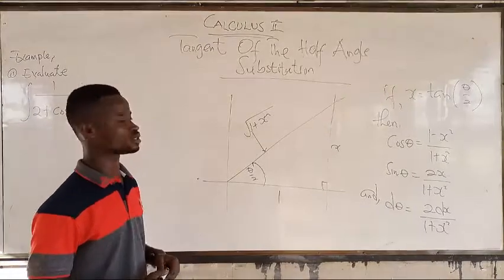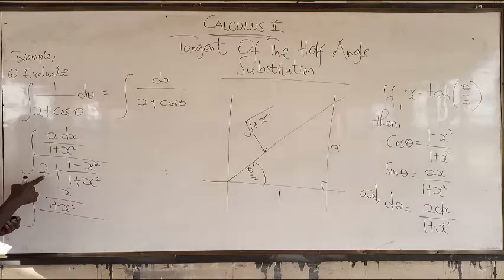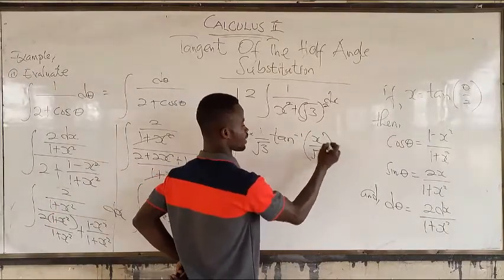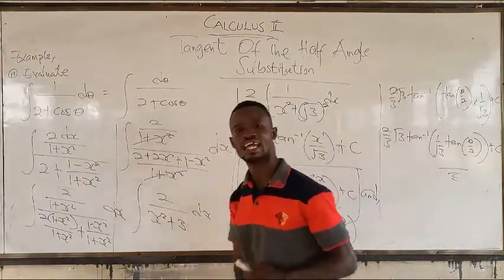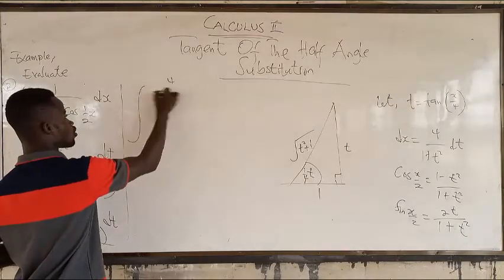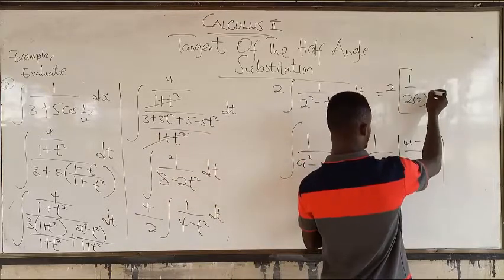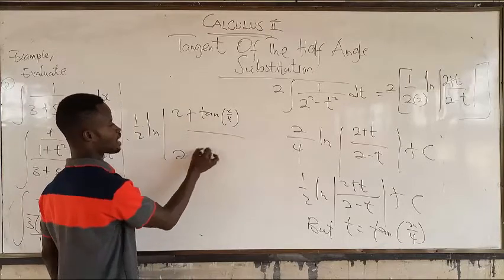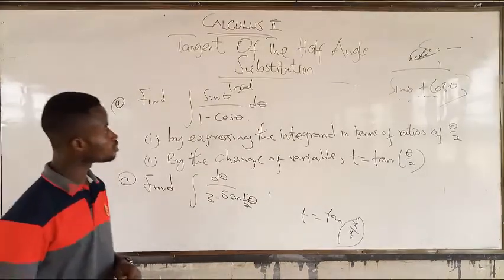#20 Tangent of half angle ( Calculus 2 )